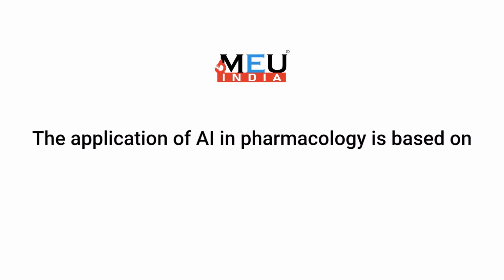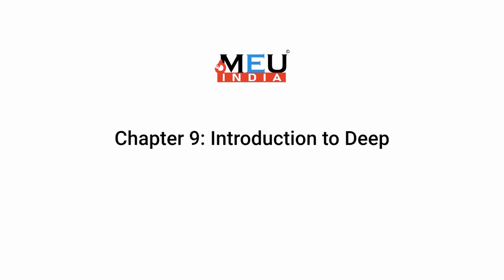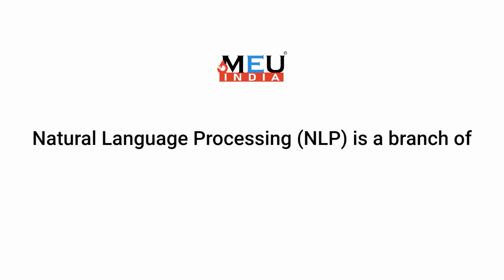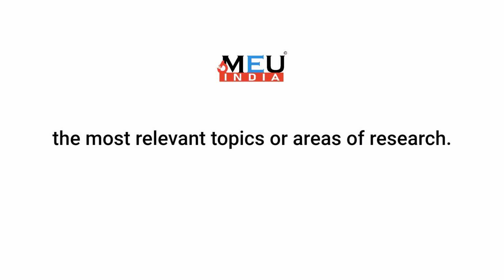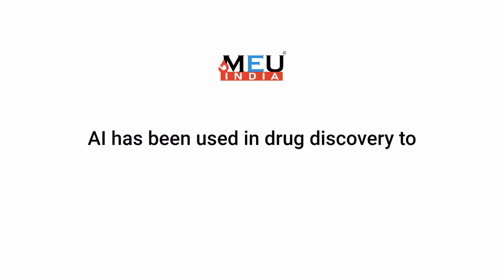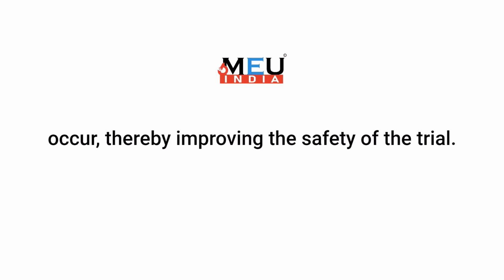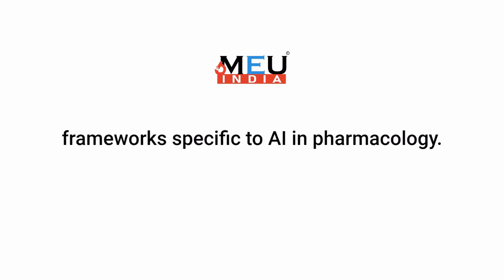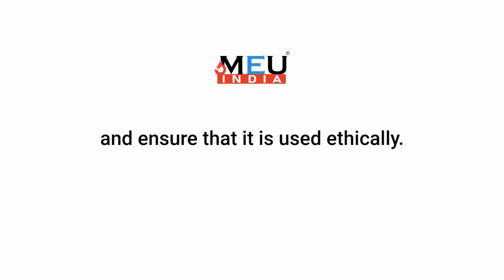Artificial intelligence in Pharmacology by Dr. Sanjay Bedi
Artificial intelligence in Pharmacology by Dr. Sanjay Bedi, CEO, MEUINDIA, MEU India Group.